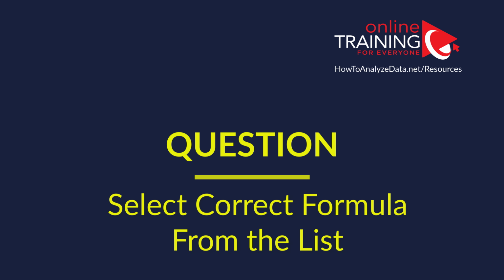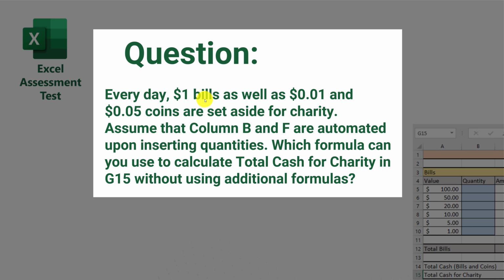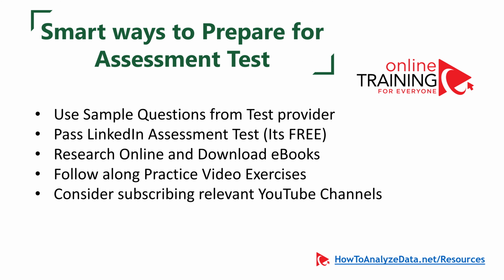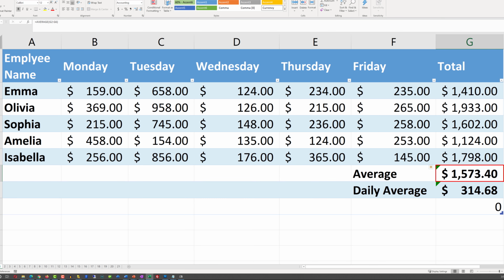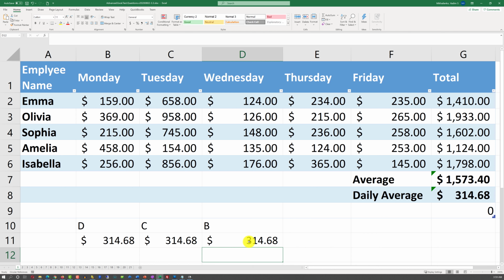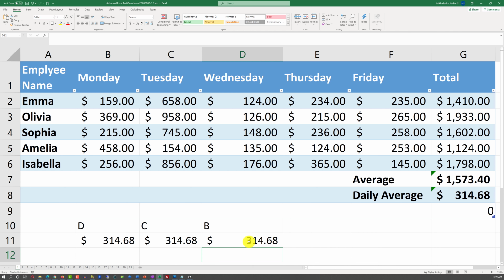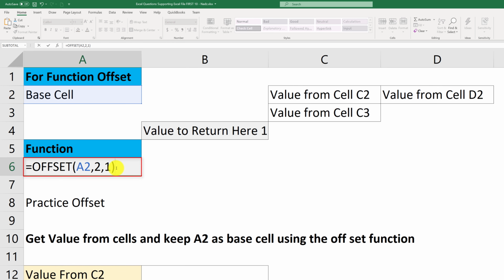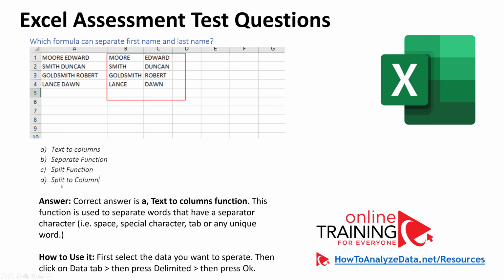Advanced Excel Job Test Training Course: Questions and Answers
Refresh your Excel skills and learn how to get ready for advanced excel interview and pass advanced excel assessment test for job application. In this tutorial you will learn typical assessment exercises, asked during Excel interview assessment test.